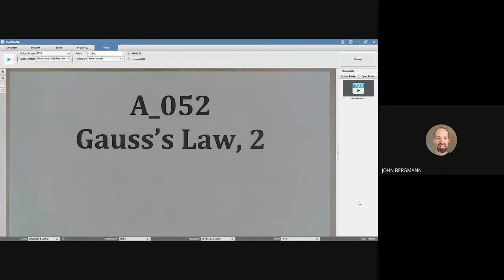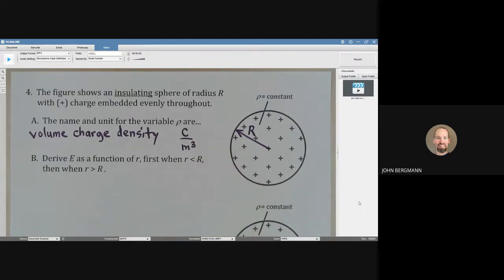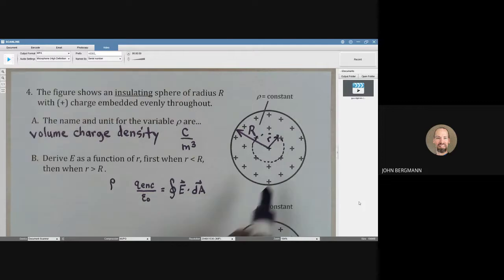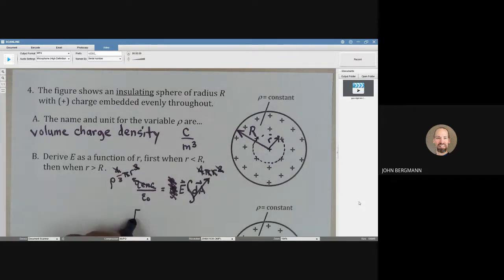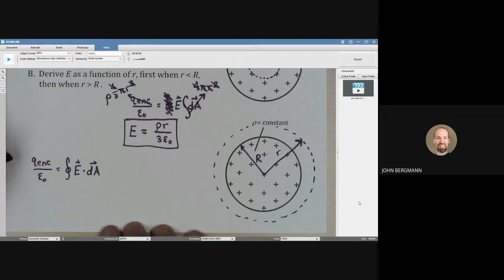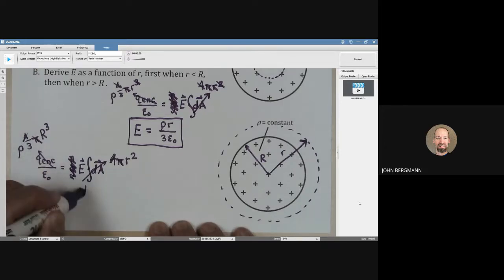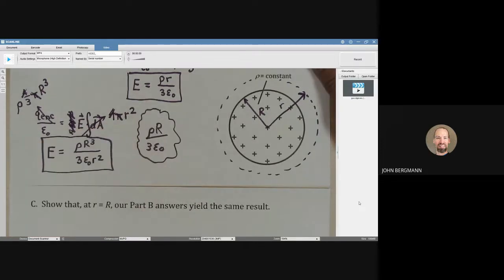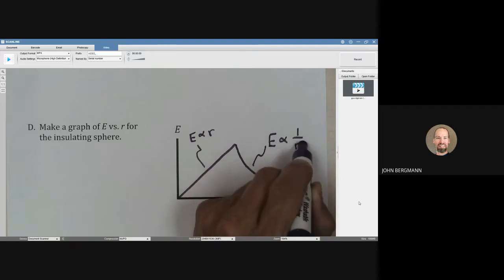A 052 gauss 2 insulating sphere